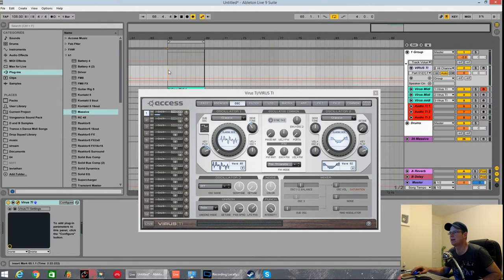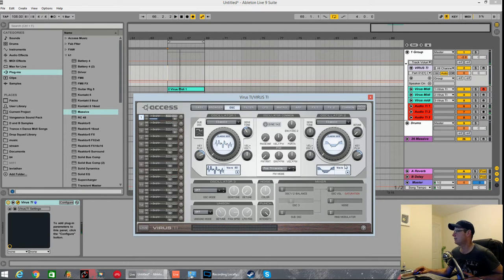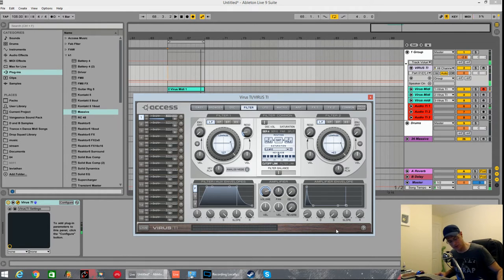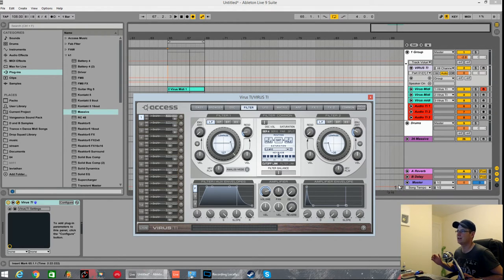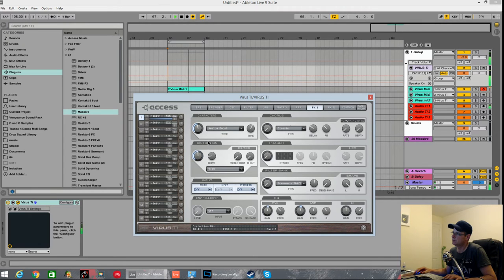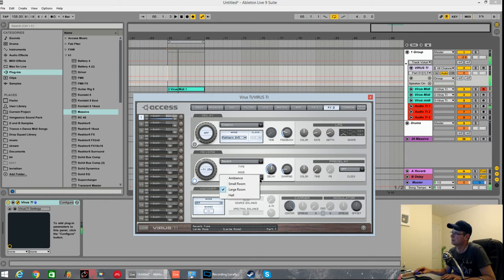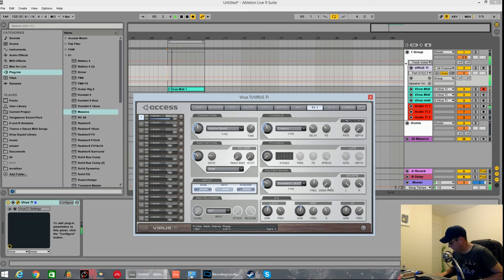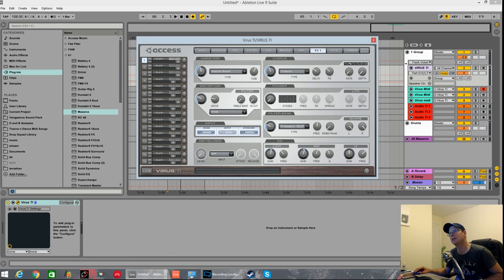Access Virus TI Tutorial - Electric Piano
In this Video i show how to make an Electric Piano sound with the Virus TI